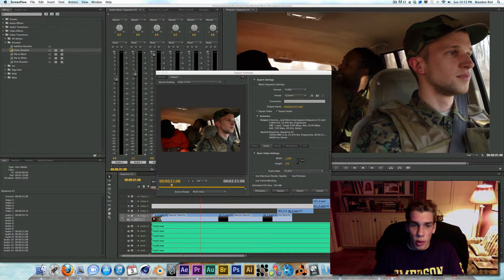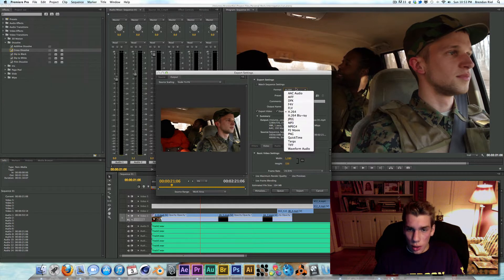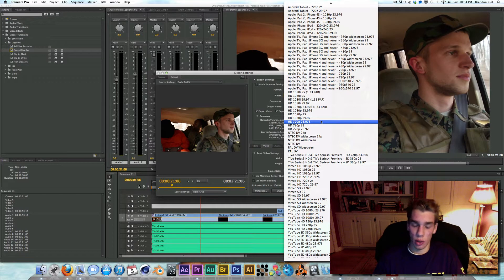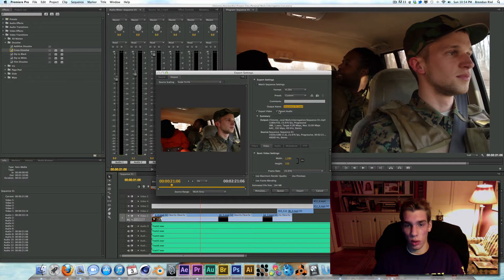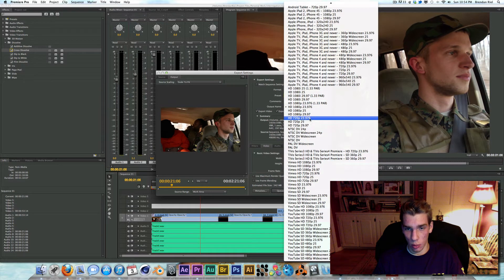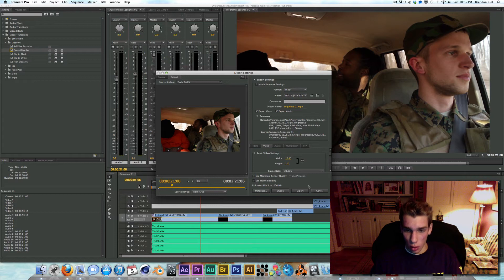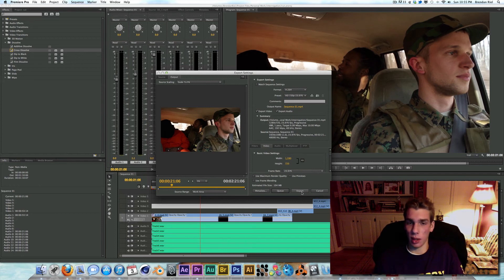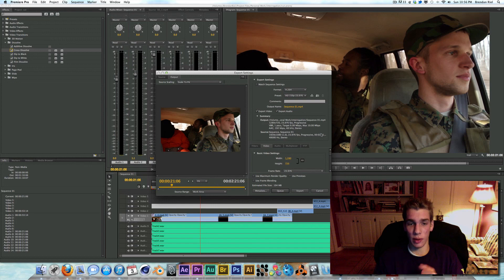Premiere Pro CS6 Export Settings for DSLR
Here is what I use for my export settings (generally) in Adobe Premiere Pro CS6.